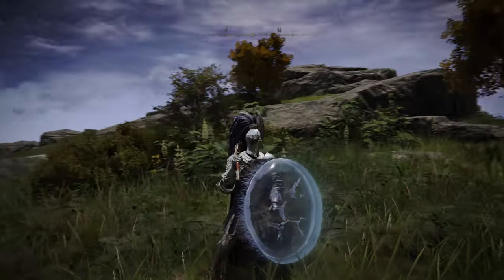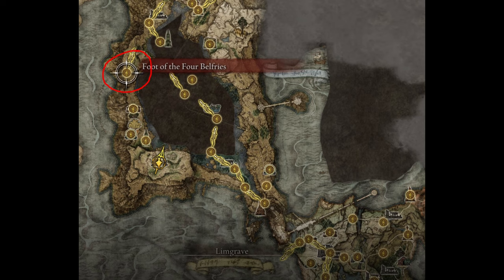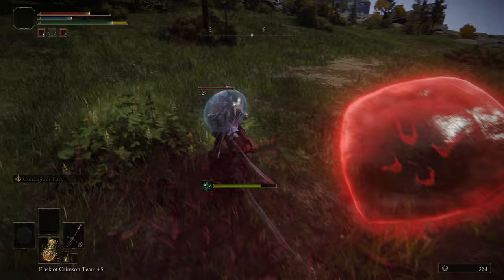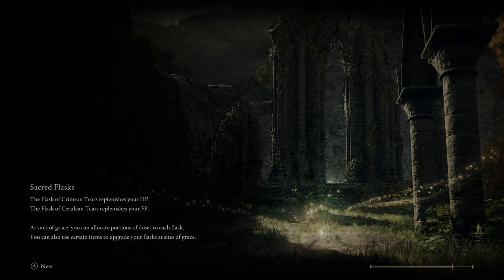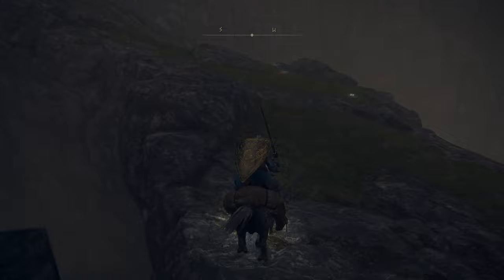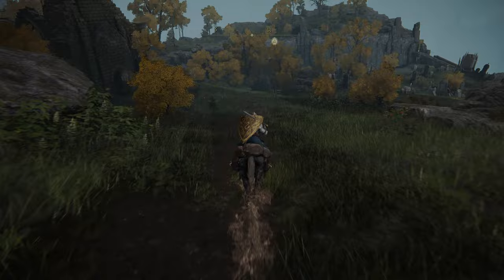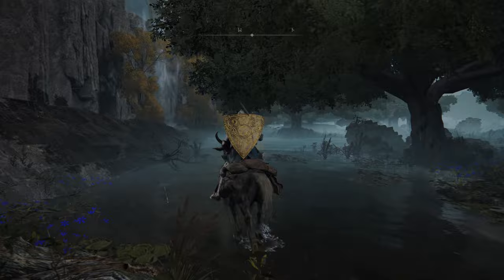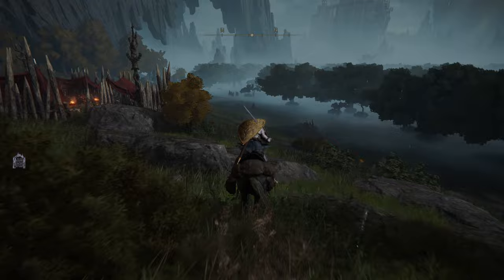ELDEN RING | EARLY GREATSHIED (JELLYFISH SHIELD)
Get this greatshield 25 minutes after starting a new character.